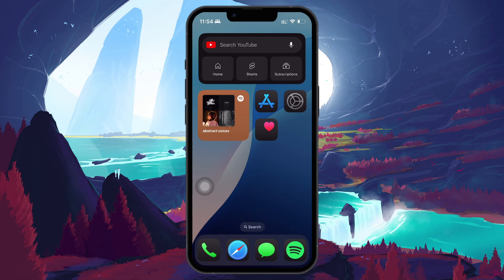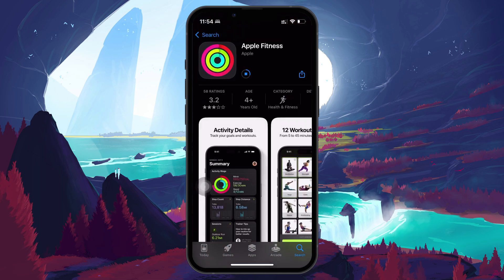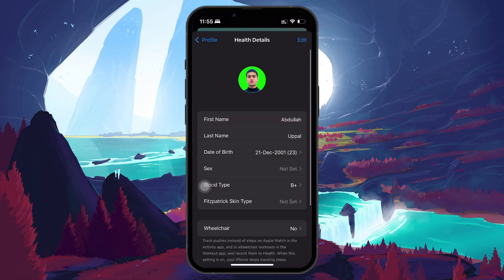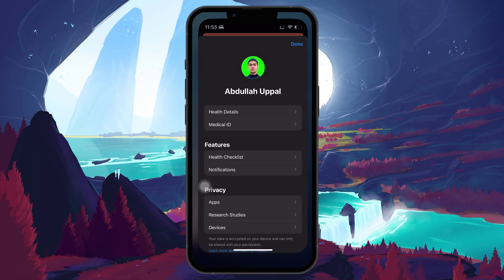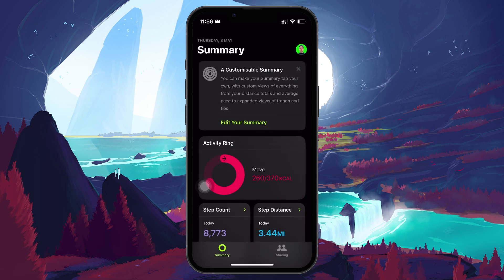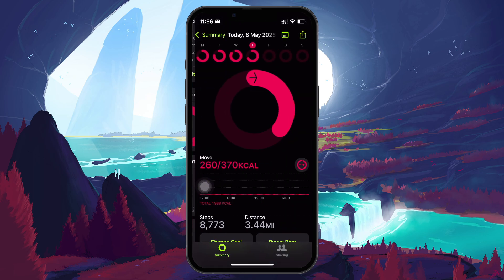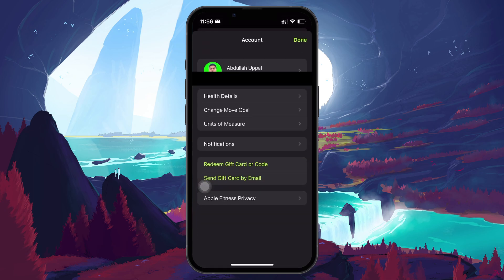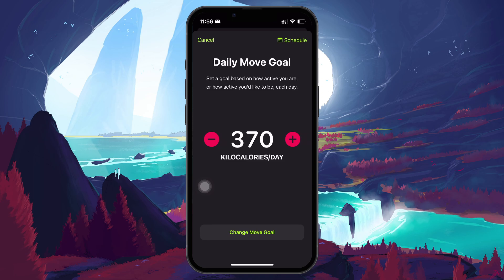How To Use Fitness App on iPhone Without Apple Watch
A short tutorial on using the Fitness app on your iPhone without needing an Apple Watch.